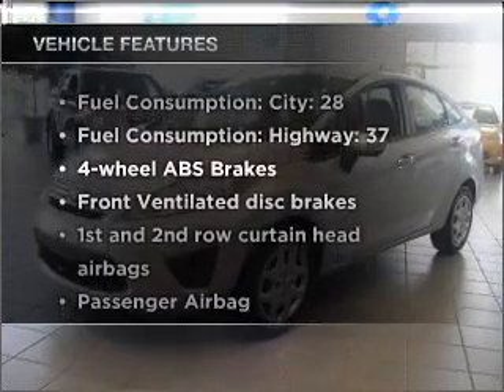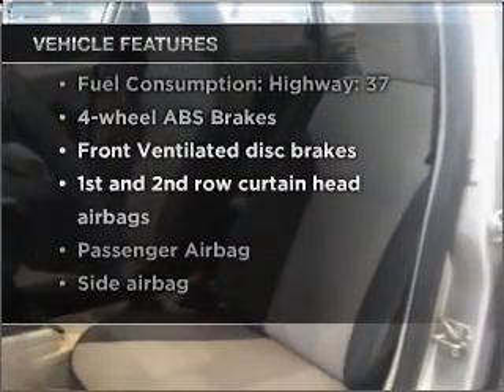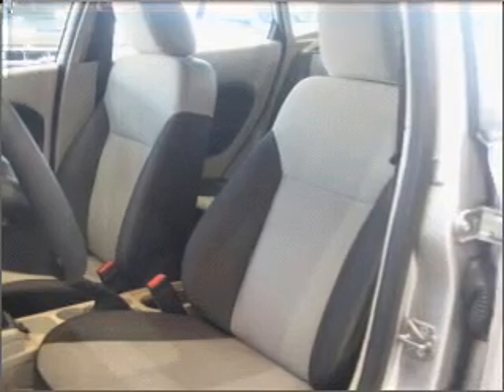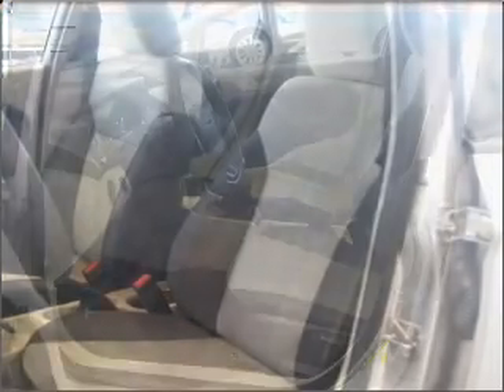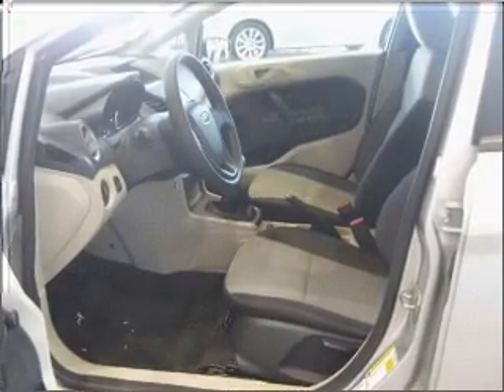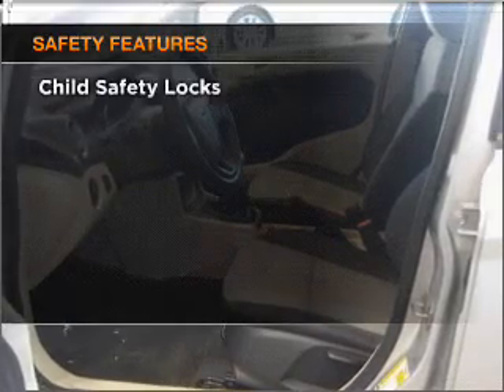2011 Ford Fiesta - Fort Mill SC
Year: 2011
Make: Ford
Model: Fiesta
Trim: S
Engine: 1.6 liter inline 4 cylinder 16 valve
Transmission: Automatic
Color: Ingot Silver Metallic
Mileage: 0
Address:
801 Gold Hill Rd